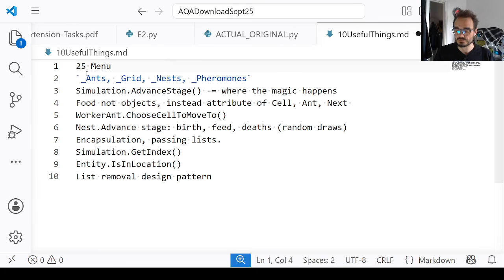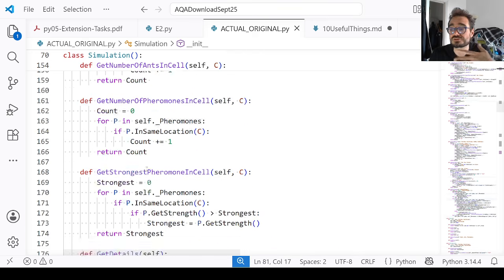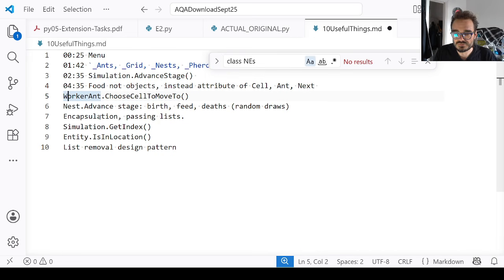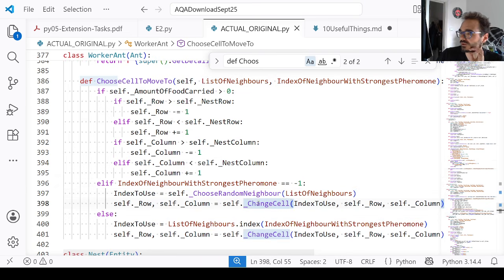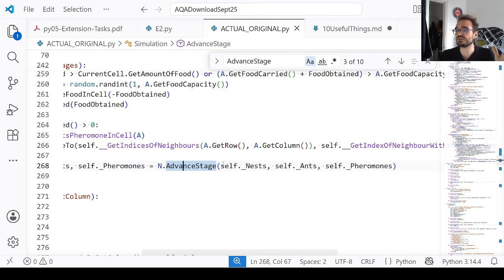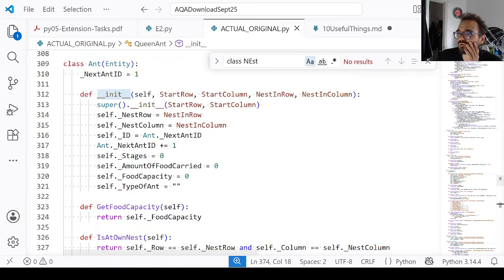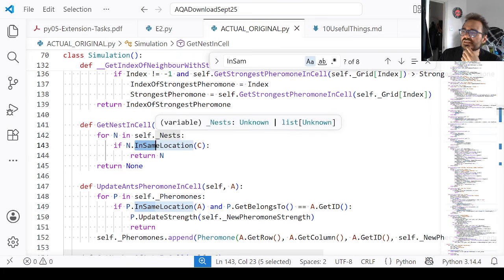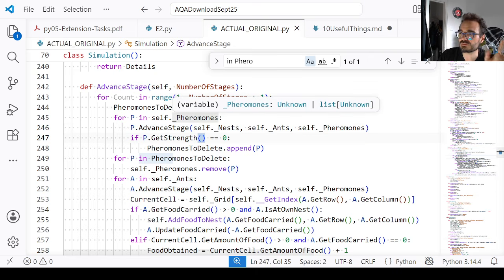10 useful things to know about Ant Simulation - AQA A-Level Computer Science 2026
If you only watch one video in the Series, make it this one.

00:25 Menu
01:42 Simulation._Ants/ _Grid/ _Nests/ _Pheromones`
02:35 Simulation.AdvanceStage()
04:35 Food not objects, instead attribute of Cell, Ant, Next
05:59 WorkerAnt.ChooseCellToMoveTo()
09:20 Nest.AdvanceStage(): birth, feed, deaths (random draws)
12:05 Encapsulation, passing lists.
14:45 Simulation.GetIndex()//Entity.GetRow()/GetColumn*()
16:45 Entity.InSameLocation()
18:12 List removal design pattern